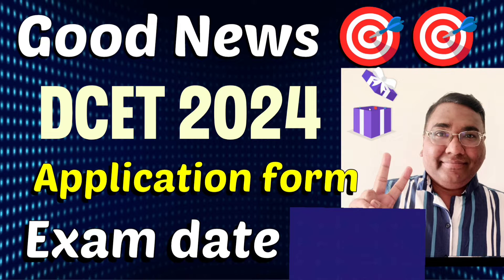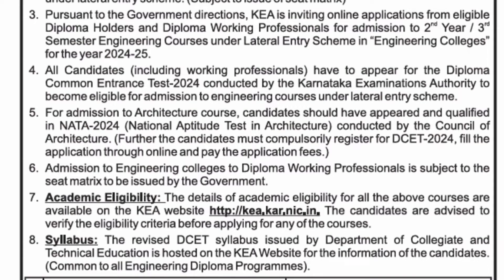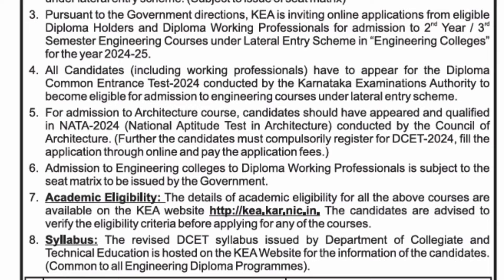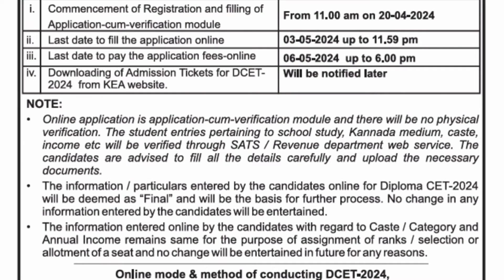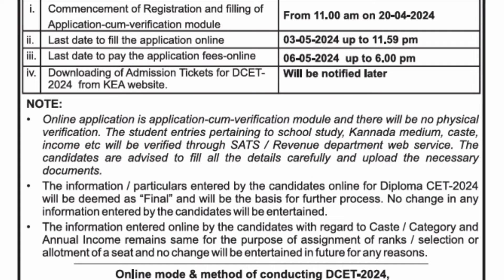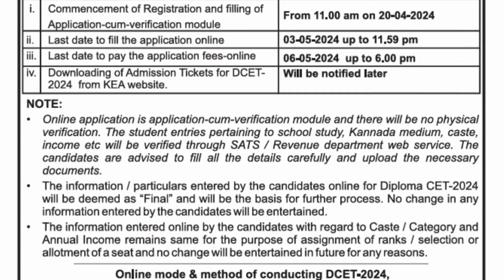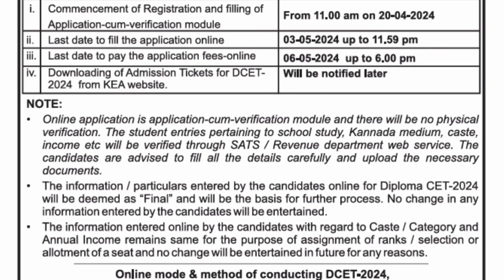DCET 2024 application form|DCET exam date 2024|Karnataka Diploma Diploma CET|diploma lateral entry